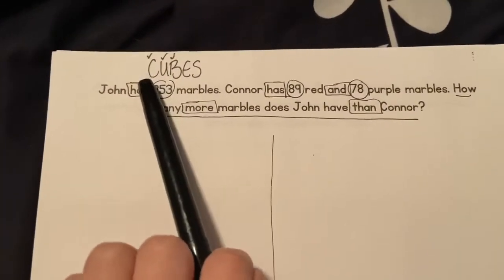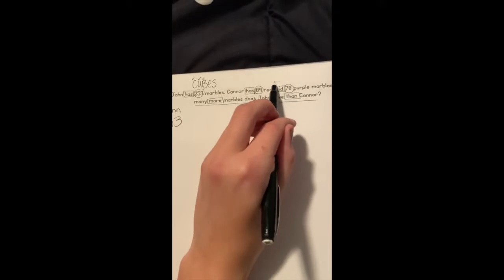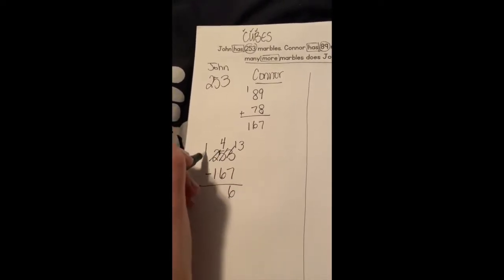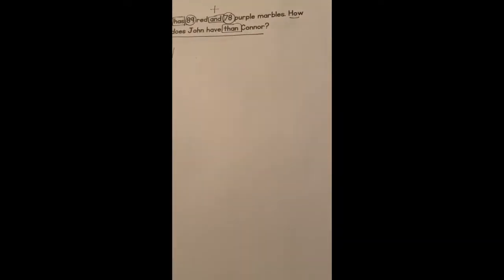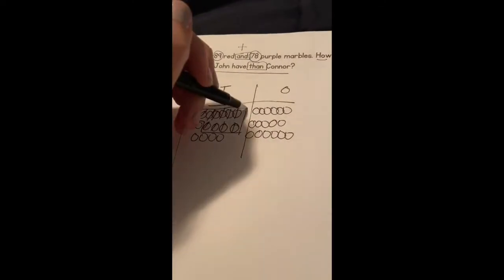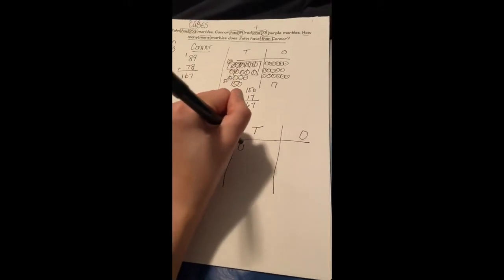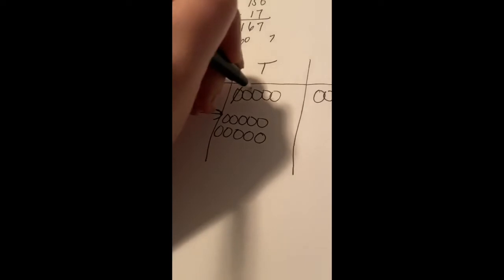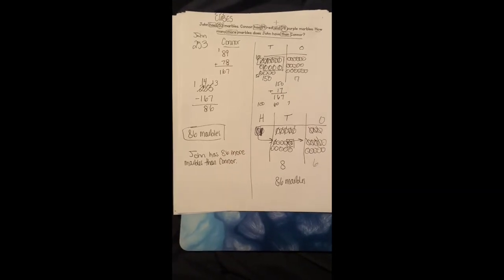3rd Grade Story Problem 04/21/2020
Happy Tuesday! We are comparing how many marbles John and Connor have. Put on your thinking cap and figure out what operation or operations you'll have to use to solve the problem. Then make sure to watch the other videos and head over to Zearn and Newsela! Have a great day!